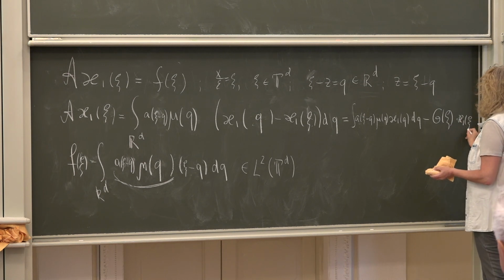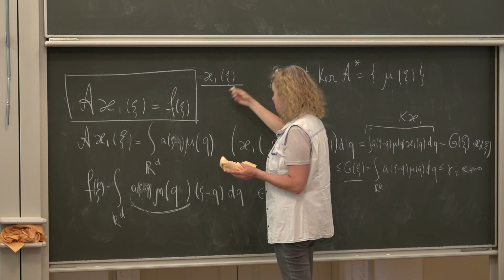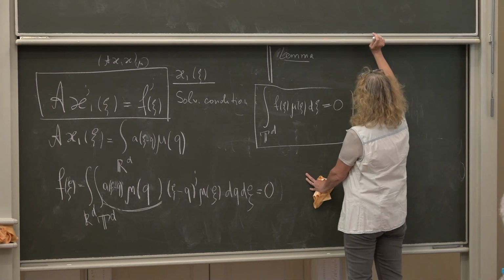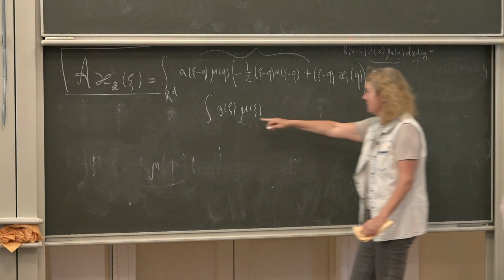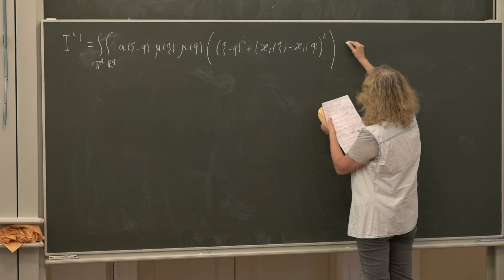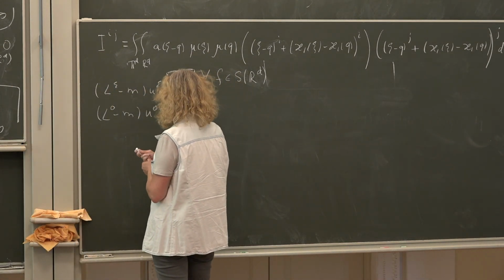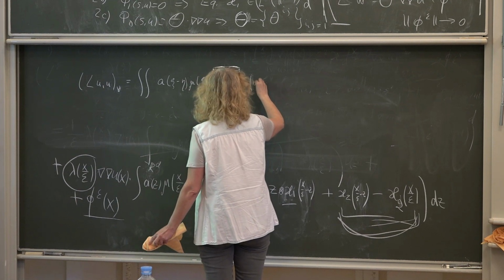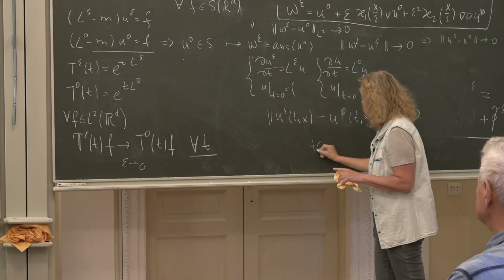On periodic homogenization of non-local convolution type operators. Part 4 | Elena Zhizhina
On periodic homogenization of non-local convolution type operators. Part 4 | Курс: Offline Mini-Courses in Spectral Theory and Mathematical Physics | Спикеры: Elena Zhizhina | Организатор: ПОМИ РАН им. Стеклова

Смотрите другие лекции курса «Offline Mini-Courses in Spectral Theory and Mathematical Physics»